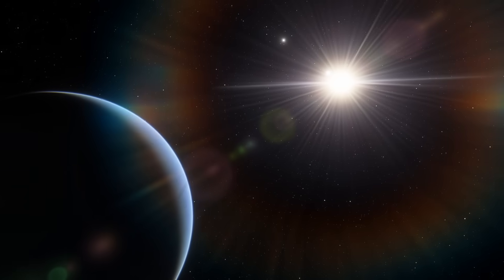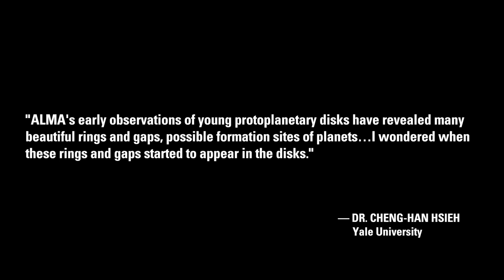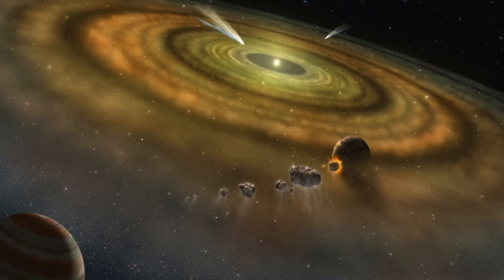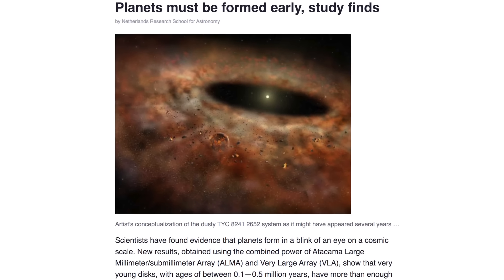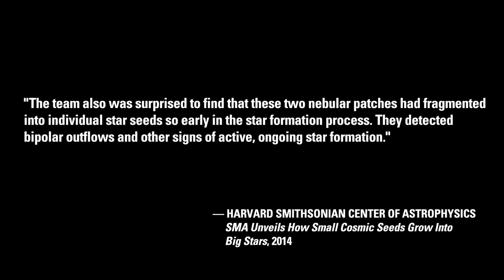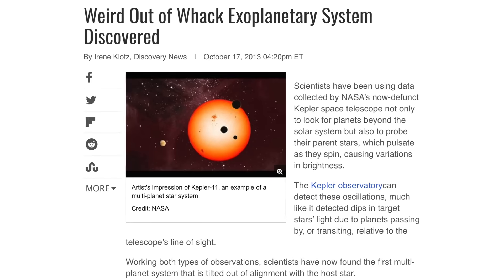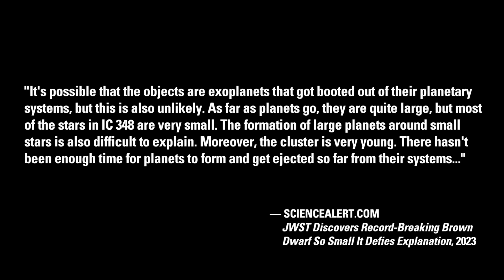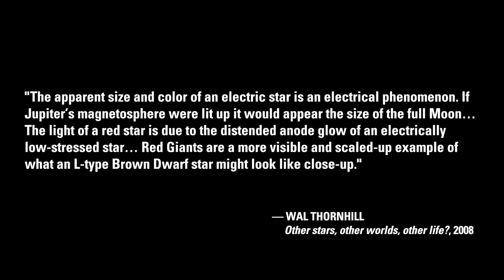Stuart Talbott: Impossible Objects Stun Scientists | Thunderbolts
How do celestial objects form in the cosmos?

At all cosmological scales in standard cosmology—from condensation of dirty snowball comets in a primordial nebular cloud; to gradual accretion of planets forming in a disc around a star; to gravitational collapse and compression of gas and dust in molecular clouds forming stars—generations of astronomers believe that only gravitational processes govern formation of the objects observed in the universe.

Independent researcher Stuart Talbott has spent over a decade juxtaposing theoretical predictions and explanations of the standard model with those of plasma cosmology and the electric universe. In the EU Model, it is experimentally verified plasma phenomena of Birkeland currents and the electromagnetic Bennet pinch, or Z-pinch. Stuart dissects recent science headlines that provide new opportunities for such juxtaposition.